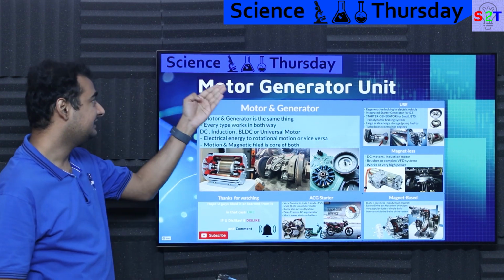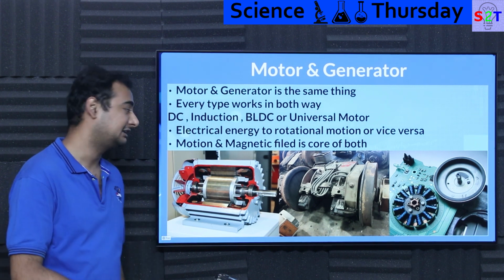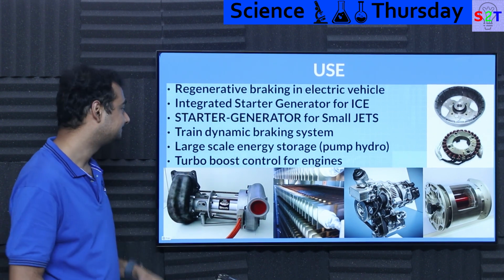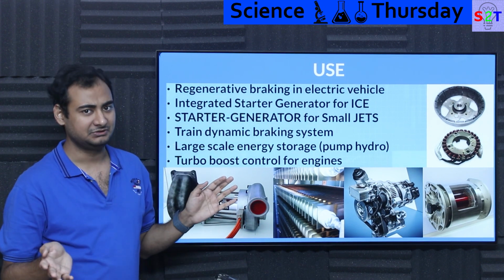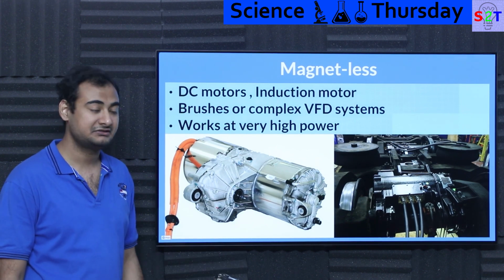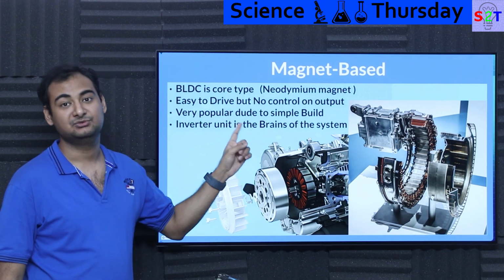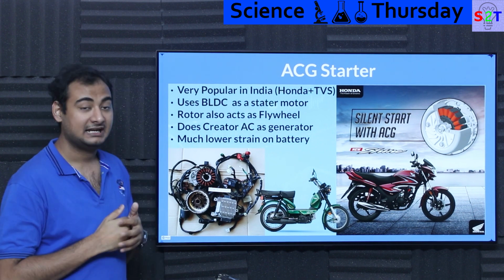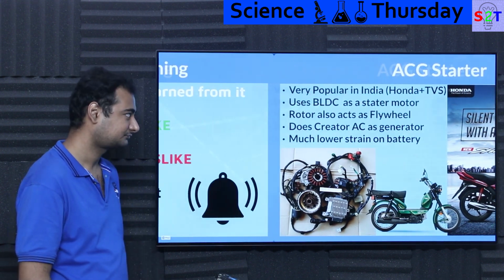Motor Generator Unit Explained {Science Thursday Ep160}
Intro
Motor & Generator
USE
Magnet-less
Magnet-Based
ACG Starter